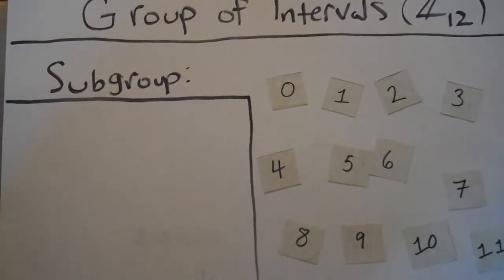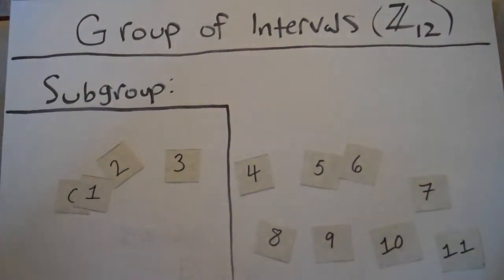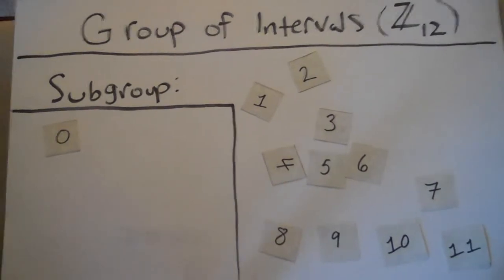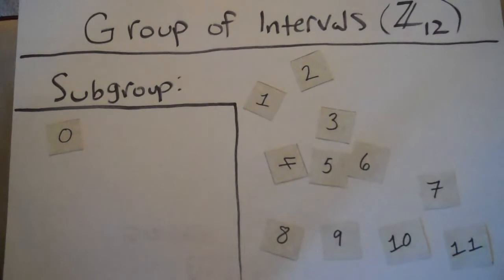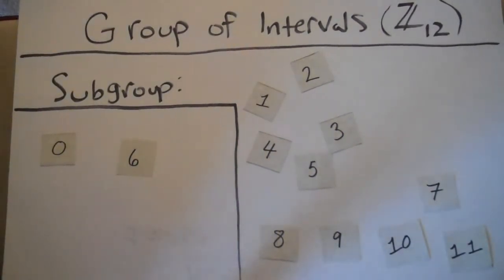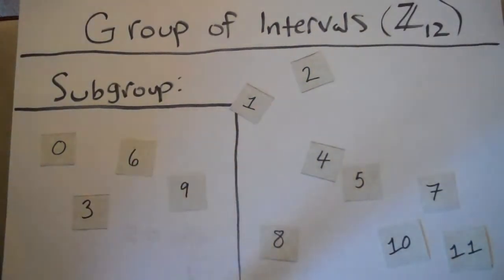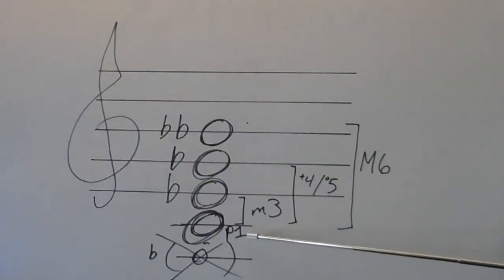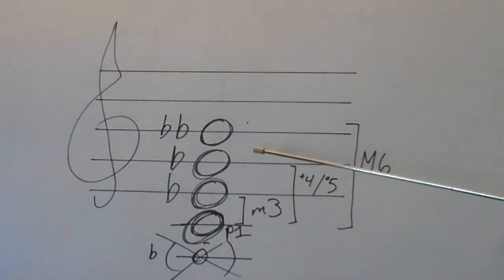Group Theory in Music: 9. The Incomplete Dominant Minor 9th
This is another application of permutation groups, namely the incomplete dominant minor ninth